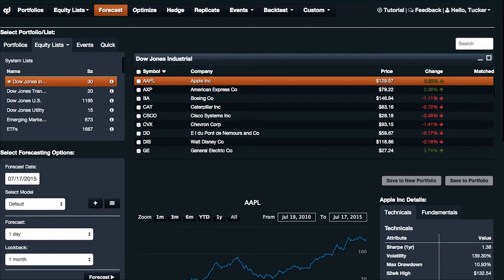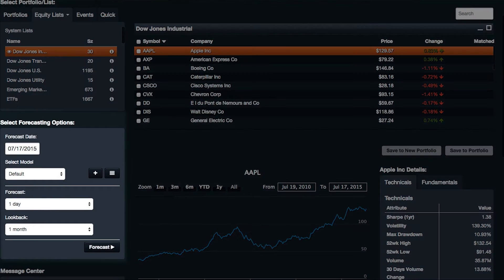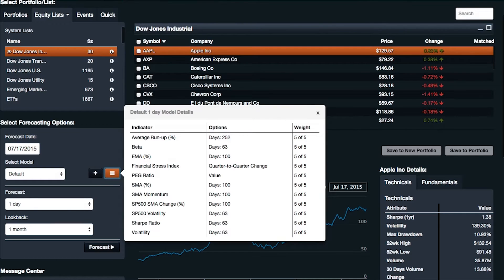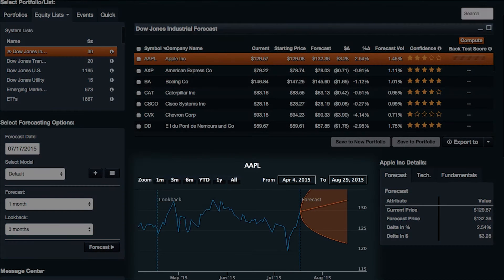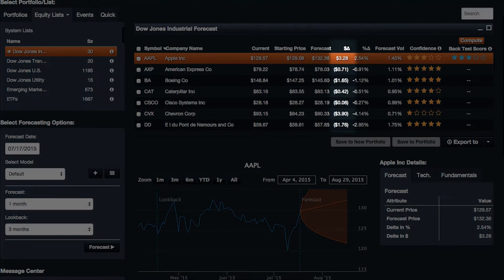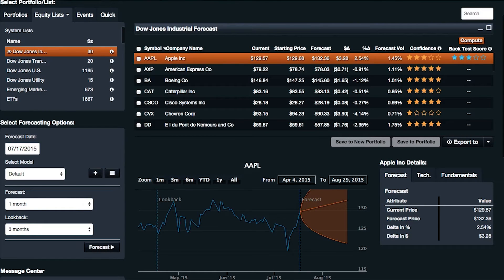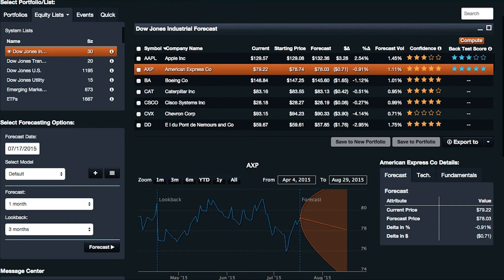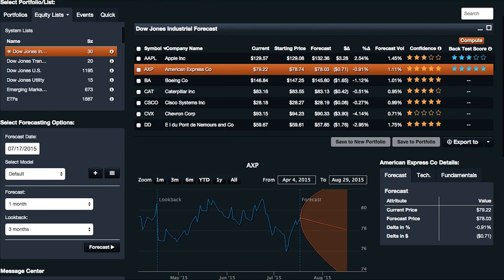Price forecasting demo